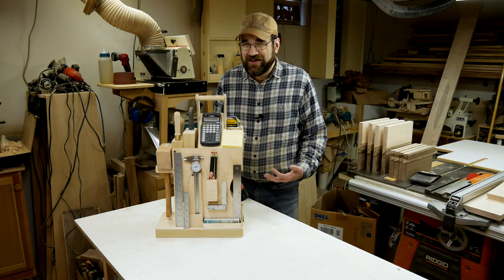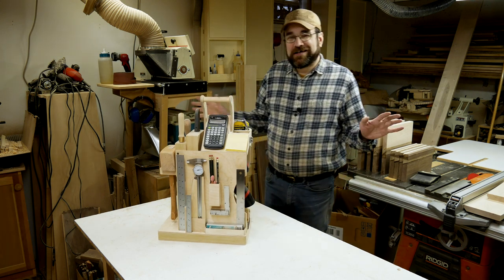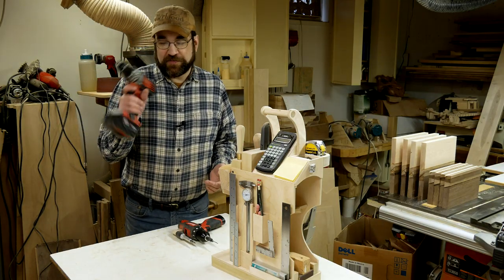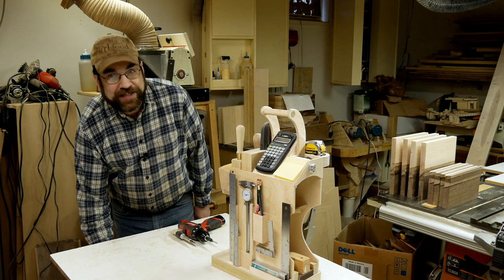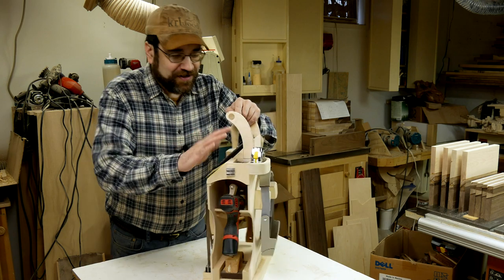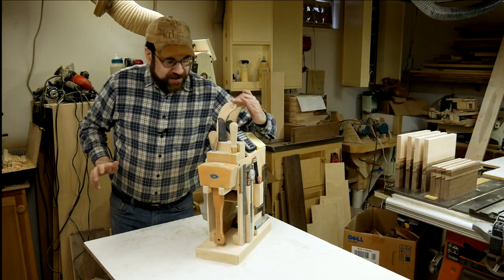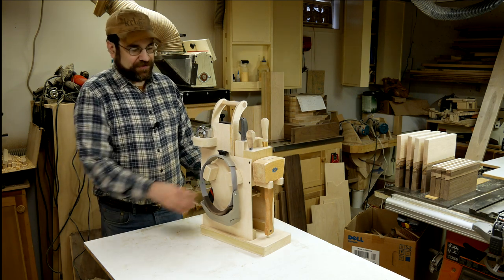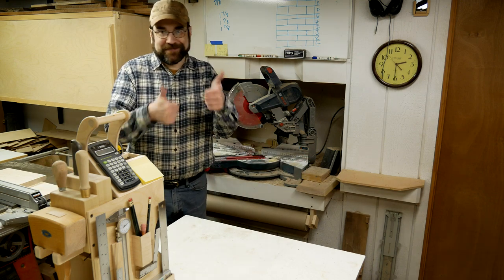Every Project Tool Tote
I made a home for my most used tools to live right on the workbench.  Maybe I can train myself to put them away as I finish using them.  Also a discussion about tapered drill bits.  Are they all terrible or just the ones I have?  Most countersink drill sets have tapered drill bits but I was able to find one with a regular straight drill bit, for the screws that we actually use these days.  I 3d printed a piece to go onto the drill bit to make it compatible with a driver from the set.  This was a great use for 3d printing because it's a small piece that's simple to model so it was easy to print but would be very annoying to make as it's a hex with an internal hex and a round section in the middle.